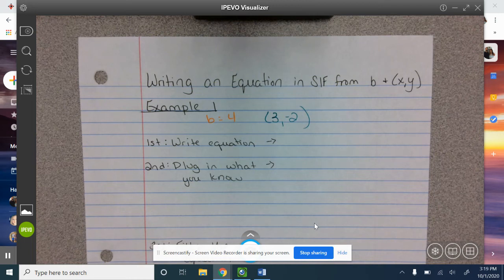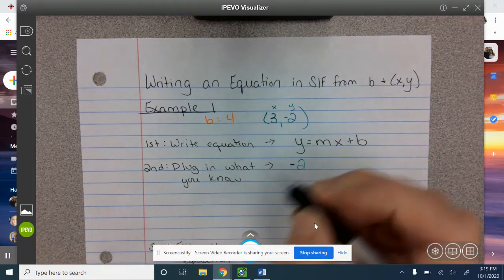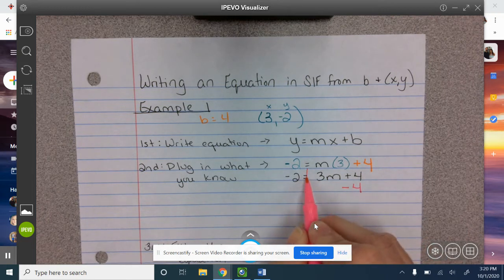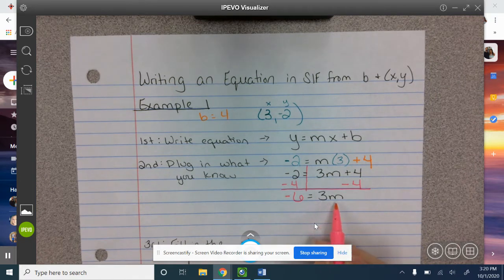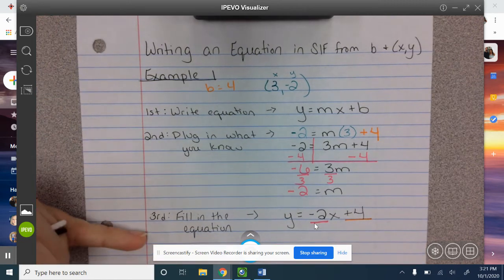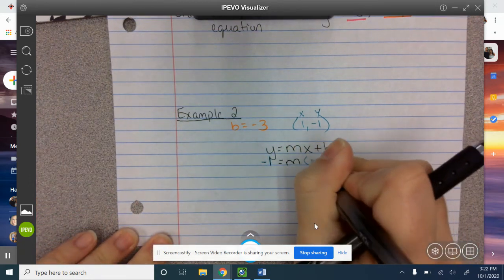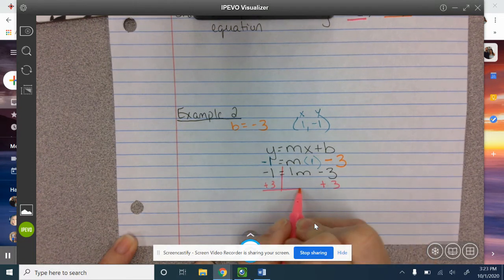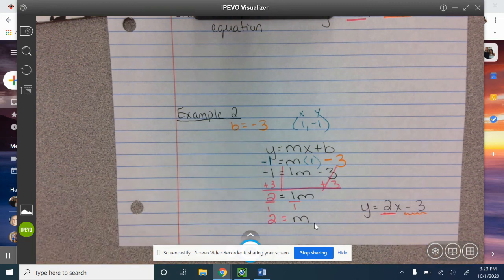Writing an Equation in SIF given b & (x,y)